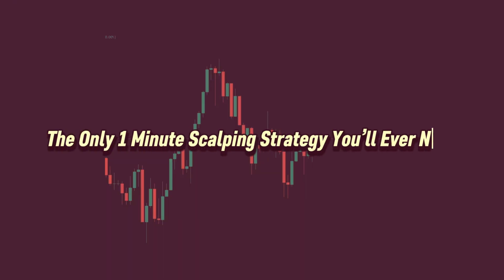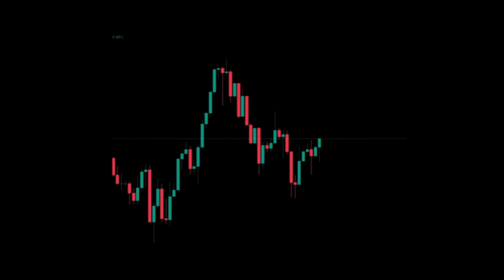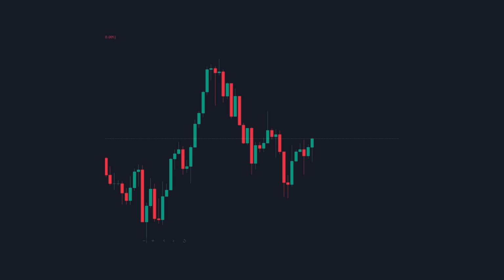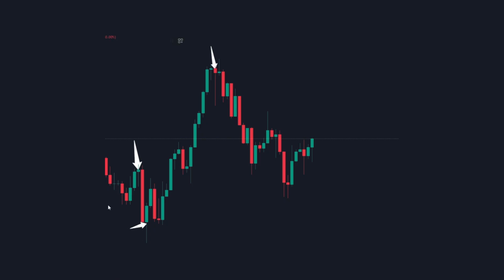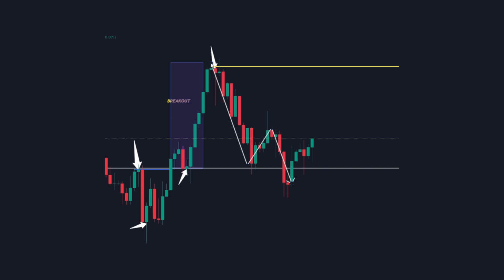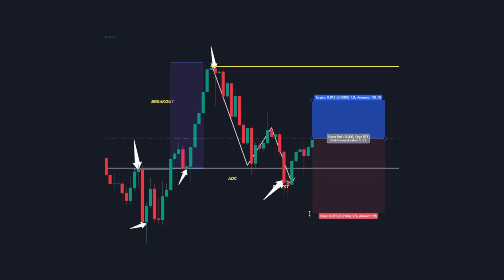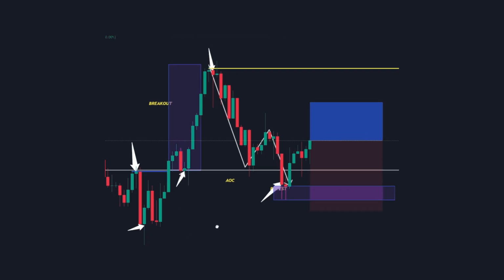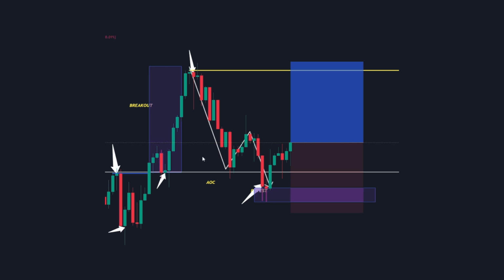The Only 1 Minute Scalping Strategy You Shall Ever Need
Learn forex trading with Hash Forex: price action, market structure, support and resistance, trend direction, BYBT Strategy, entries, and risk management.